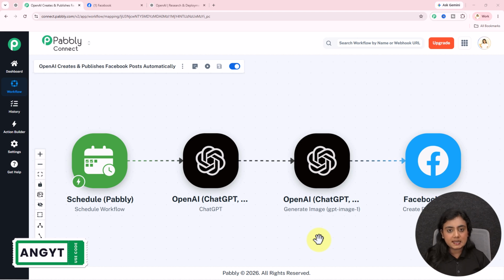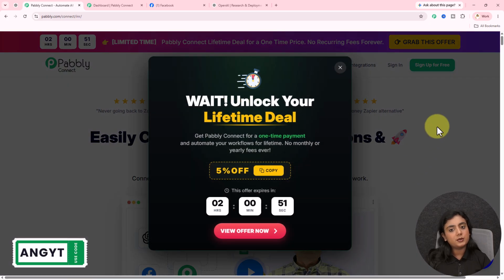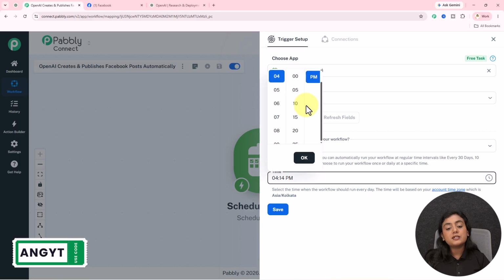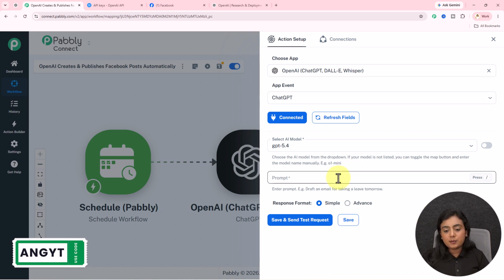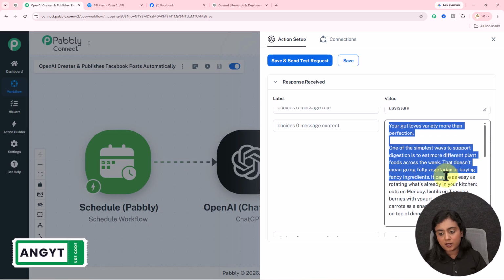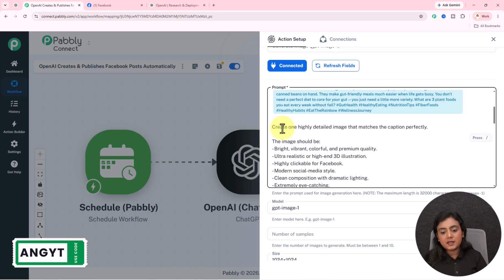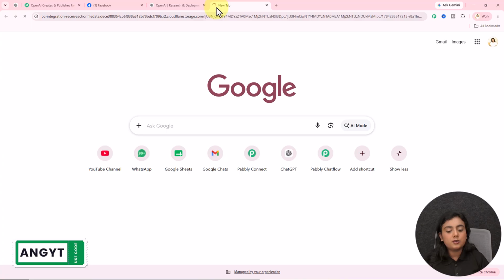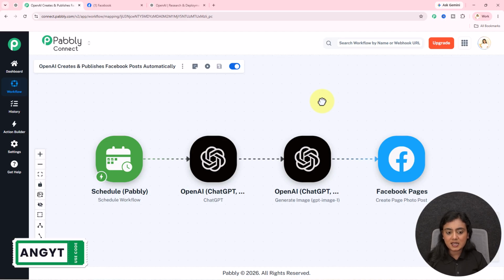OpenAI Creates & Publishes Facebook Posts Automatically | No Code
this tutorial shows how to use OpenAI to automatically create and publish Facebook posts without any coding. it is beginner friendly and perfect for businesses, marketers, agencies, content creators, social media managers, and entrepreneurs looking to automate their Facebook marketing.

you will learn how to generate engaging Facebook posts with OpenAI, customize AI-generated content, publish posts automatically, schedule social media content, and automate your entire Facebook posting workflow. this helps save time, maintain a consistent posting schedule, increase engagement, and grow your online presence.

by using the right AI-powered social media automation, businesses can streamline content creation, automate Facebook publishing, improve marketing productivity, and scale content marketing with a completely no-code workflow.

Use Case:-

Create engaging Facebook posts with AI and publish them automatically—without writing a single word yourself. Simply provide a topic, product details, or a content idea, and OpenAI generates a compelling caption with hashtags and a call-to-action. The post is then automatically published to your Facebook Page, helping you stay consistent, save time, and grow your social media presence.
What You'll Learn:
Generate Facebook posts using OpenAI
Automatically publish posts to Facebook
Create engaging AI-written captions
Save hours of content creation
Maintain a consistent posting schedule
Automate your social media marketing
No coding required

Benefits of Pabbly Connect:

1. Automation: Save time, money, and resources by automating tasks.

2. Integration: Connect various web services to create efficient workflows.

3. Security: Enjoy industry-standard security for your data.

4. Scalability: Easily add new applications and services to your workflow.

5. Cost-effective: Choose from plans suitable for different business sizes, with no charges for internal tasks.